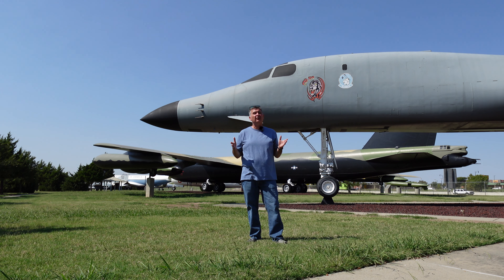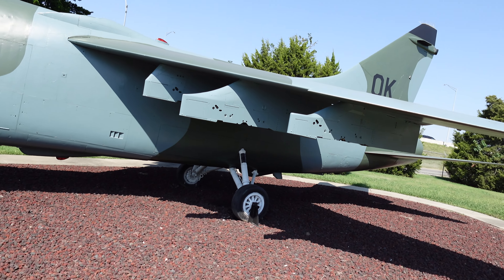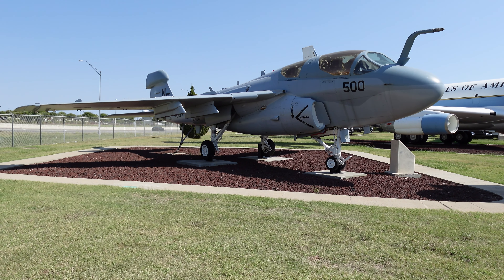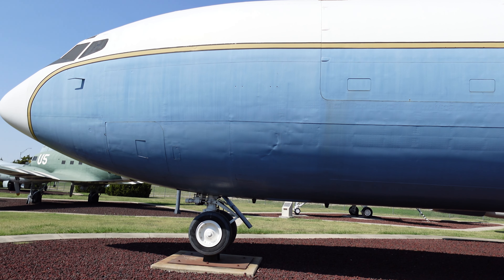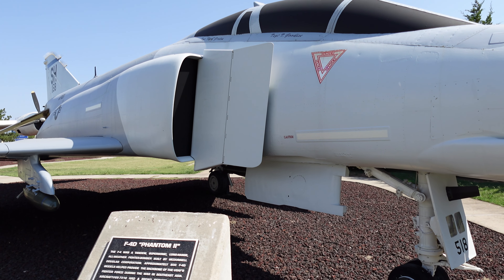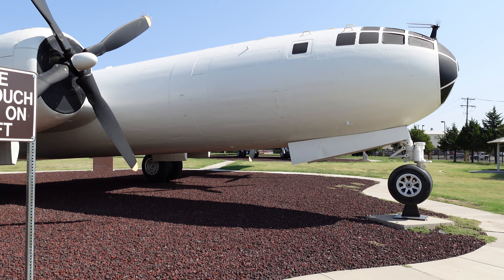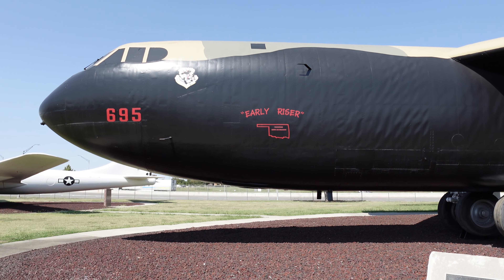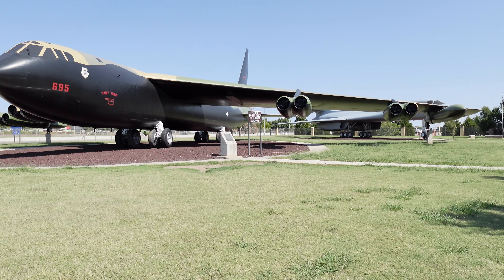Tinker Air Force Base's Aircraft TREASURES Revealed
Join us on an exciting journey as we explore the Charles B Hall Air Park located at Tinker Air Force Base! In this video, we take you through the park's collection of aircraft, which highlights the evolution of aviation and military technology. Discover fascinating facts about each plane, including their roles in history and contributions to the United States Air Force. Whether you're an aviation enthusiast, a history buff, or just curious about what goes on at a military base, this video has something for everyone.

Gregg